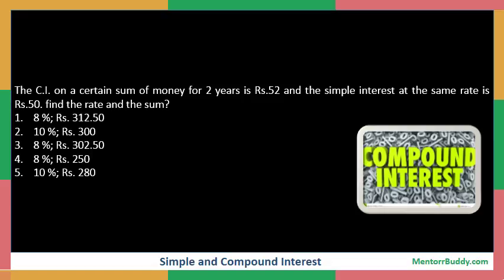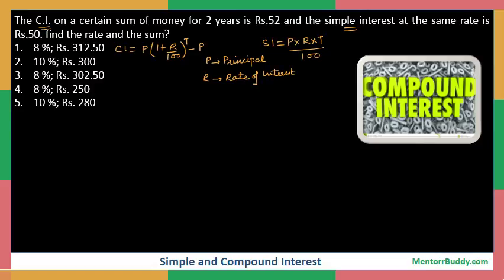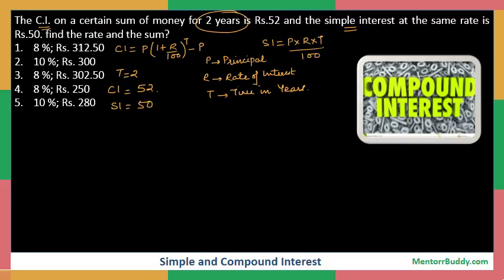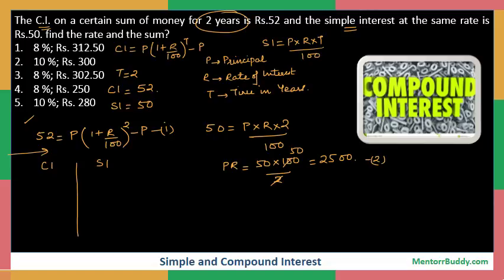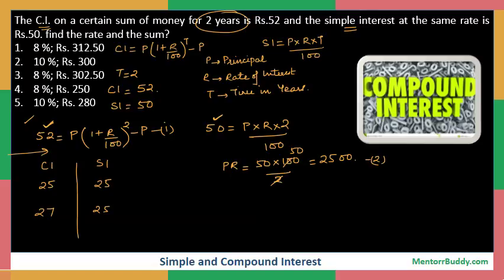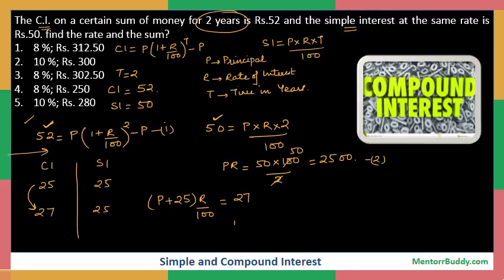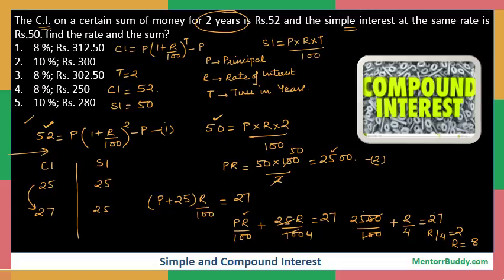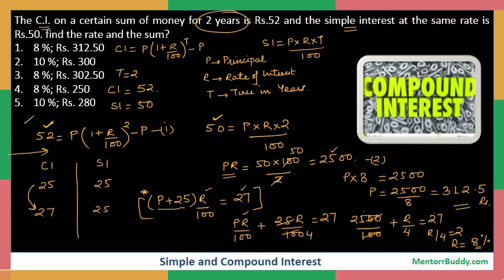Simple and Compound Interest Q5